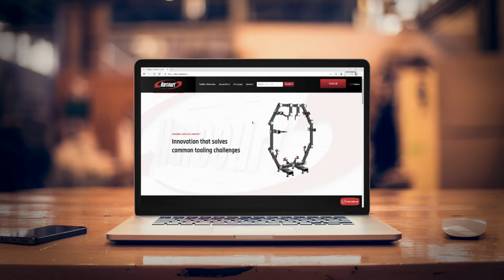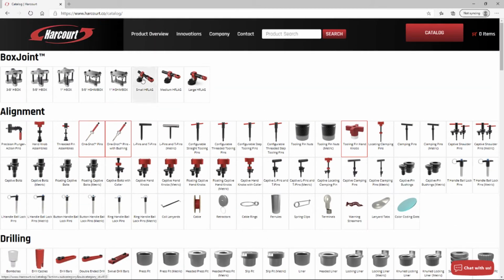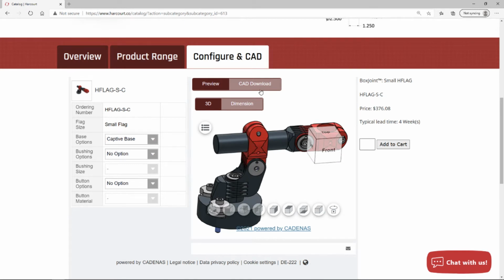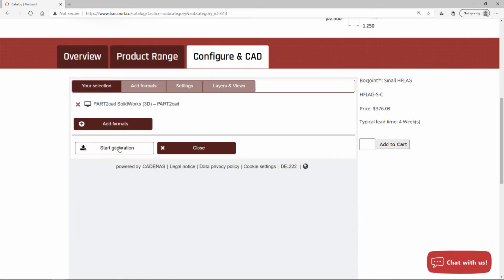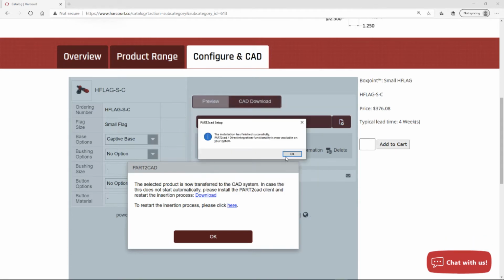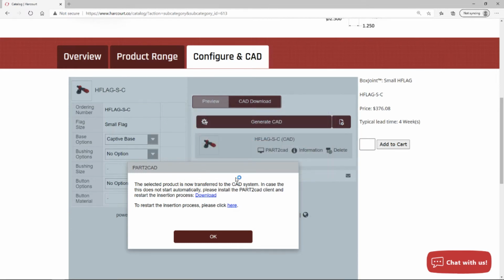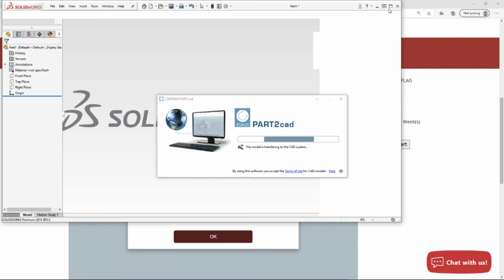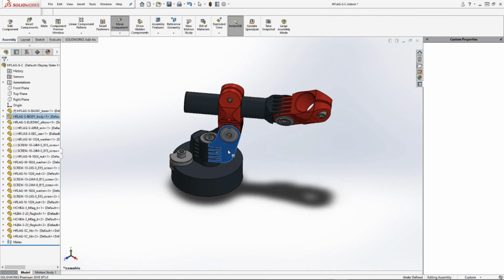How to Download a Harcourt 3D CAD Model with Part2CAD for Solidworks